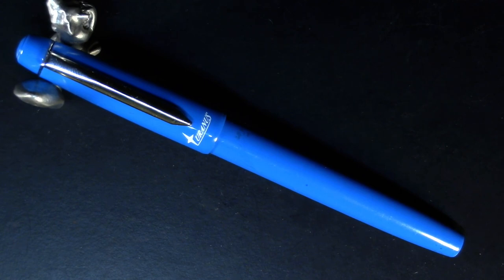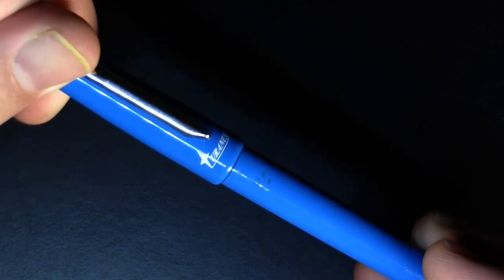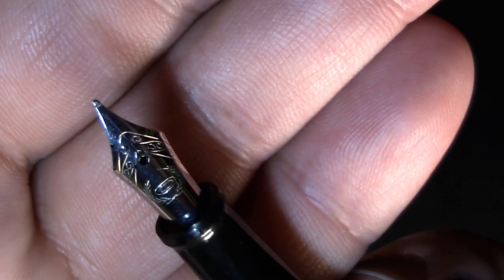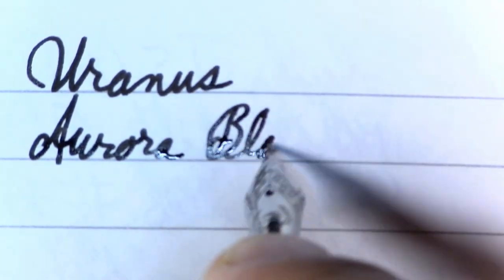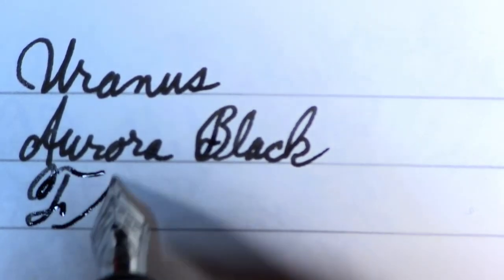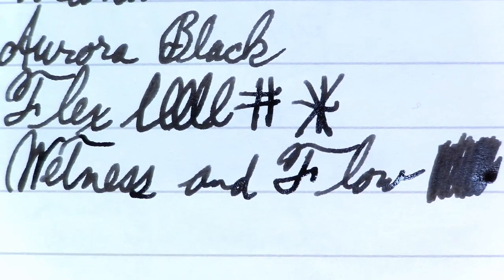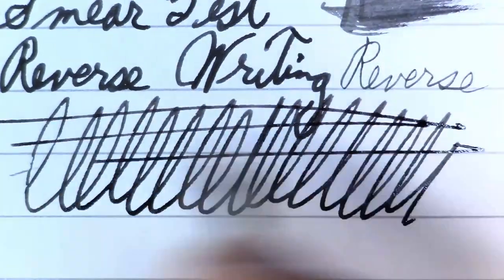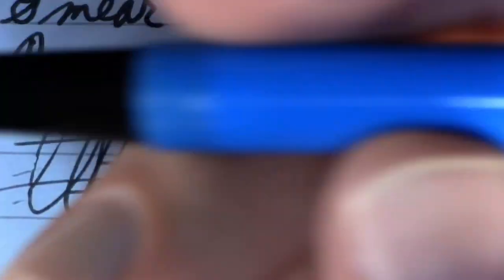First Impressions - Duke Uranus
I discuss an impressive and low cost fountain pen. This pen gets almost everything right.